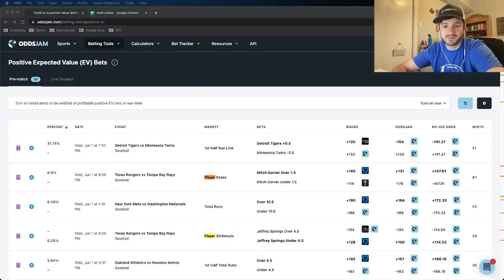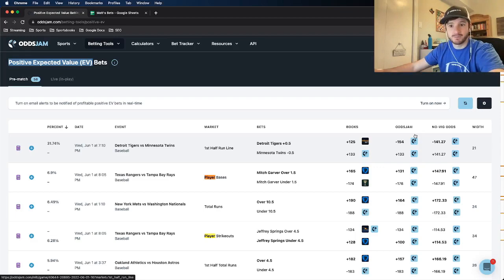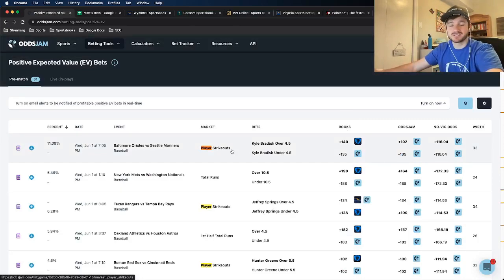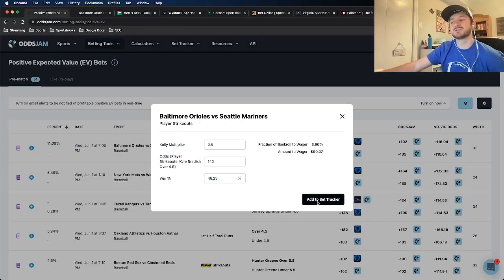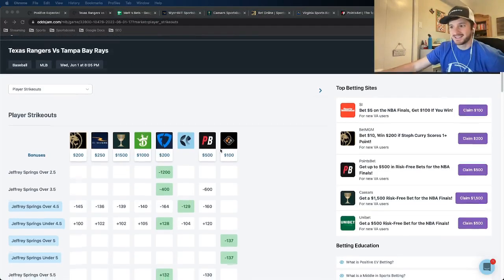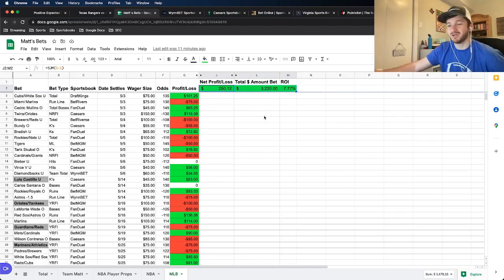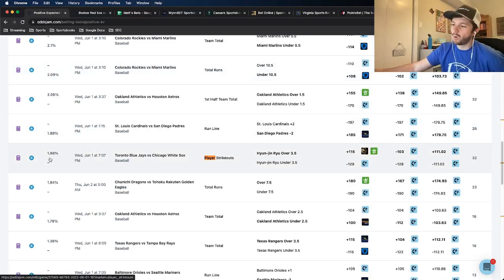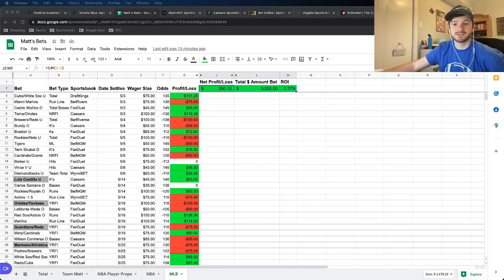Best MLB Player Props for Today | Expert MLB Player Props 6/1 | Baseball Betting Strategy, Models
Matt goes through the best MLB Player Prop betting picks for Wednesday, June 1st. He gives out his expert picks for today. Matt has two free MLB picks in this sports betting tutorial. Matt also discusses baseball betting strategy and the OddsJam Positive EV model. Matt discusses three MLB Player Prop bets for today in this video - all three MLB betting picks are Positive EV and mathematically profitable.

He has two expert MLB Player Prop picks in this sports betting tutorial. He gives out his top two MLB betting picks for tonight and he explains the sports betting math behind each bet.

In this video, Matt locks in 3 mathematically profitable MLB bets for today. He really likes the value in his Positive EV bets. Watch the video to get more betting details. Matt's three MLB best bets are mathematically profitable, and Matt locks his bets in on Caesars sportsbook during this sports betting tutorial video.

Matt discusses his sports betting strategy and shares how he finds insane value on his MLB picks for June 1st. He explains how to find and place mathematically profitable bets using the OddsJam Positive EV Tool. He gives out 2 free MLB picks. Matt believes he has the best MLB bets available on Caesars sportsbook for 6/1.

The OddsJam sports betting software has real-time MLB odds and betting lines from over forty sportsbooks. Matt discusses the sports betting math behind his MLB bets.

Matt discusses profitable sports betting in this video. The OddsJam sports betting software also includes a variety of betting tools, such as middle bets, arbitrage bets, Positive EV bets, free bet conversion, low holds and more! You should be getting value in all of your MLB picks with OddsJam!